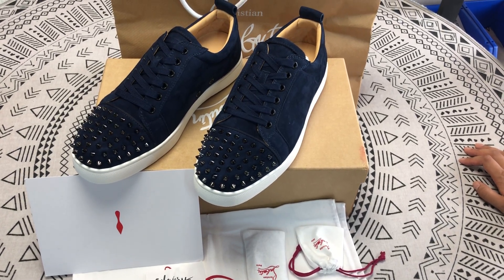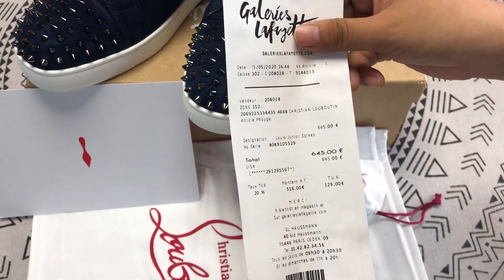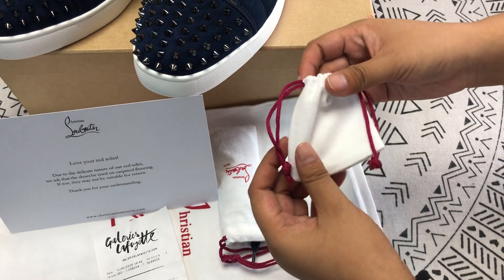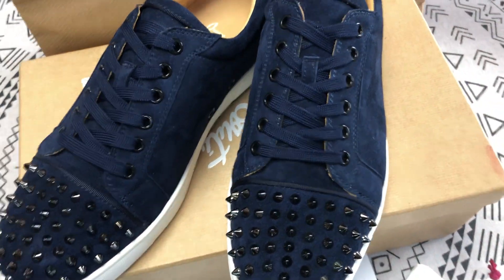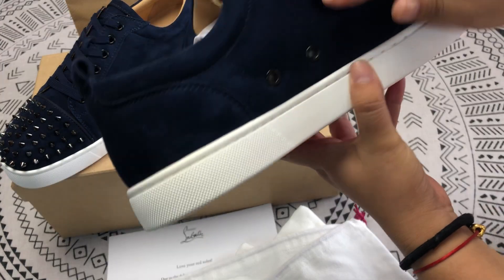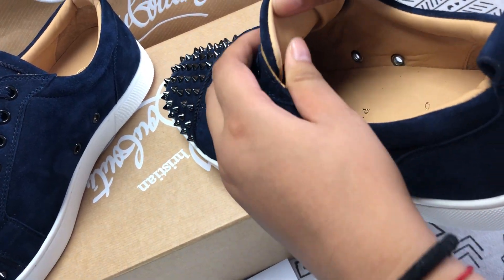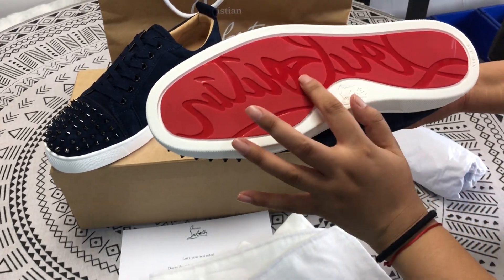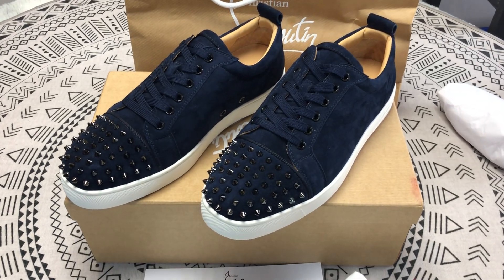MY CHRISTIAN LOUBOUTIN HEEL COLLECTION